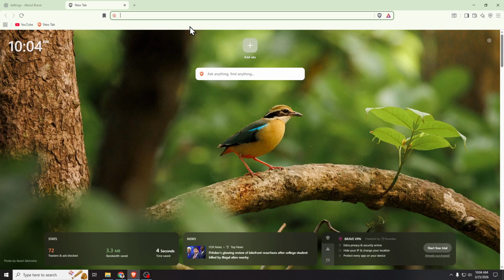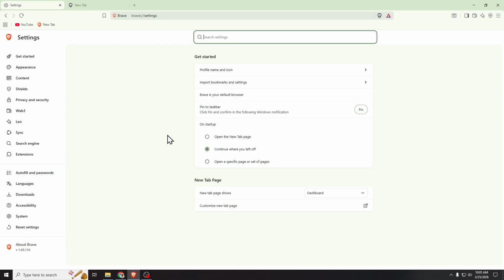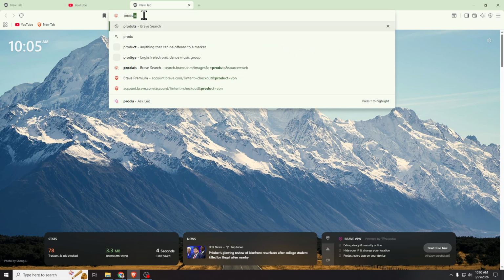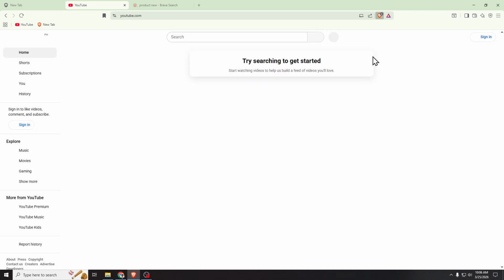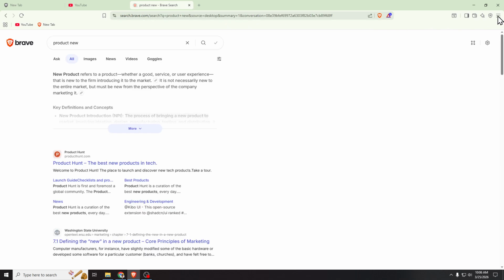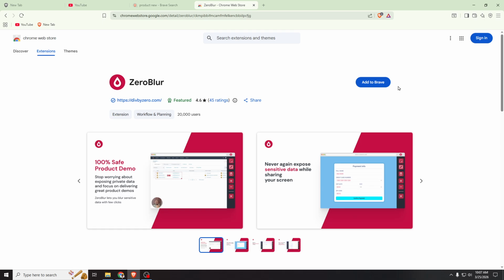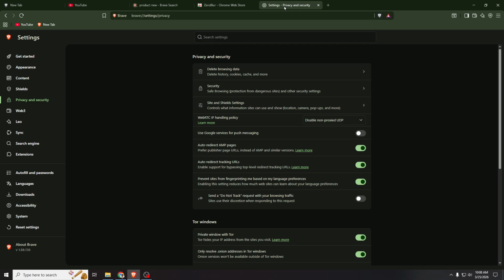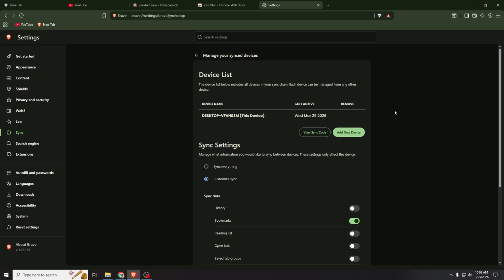How to Use Brave Browser For Beginners - Easy Guide (2026)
How to Use Brave Browser For Beginners explained step-by-step so you can quickly complete the task in the Brave browser. This guide covers the exact settings and workflow for a smooth experience.

⏱️ Timestamps:
0:00 – Introduction
0:40 – Locate the feature
1:20 – Configure settings
2:00 – Apply changes
3:00 – Verify results
4:00 – Final tips

Supported Platforms: Brave Browser (Desktop, Mobile)